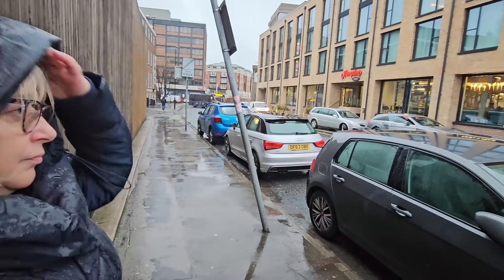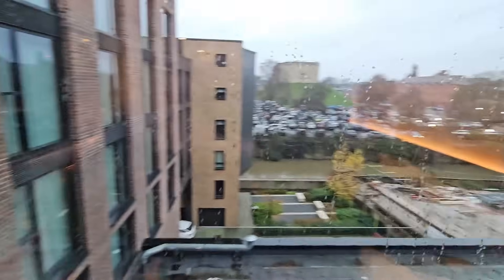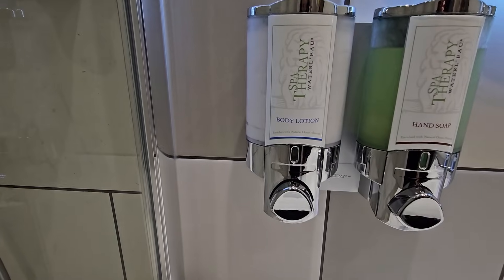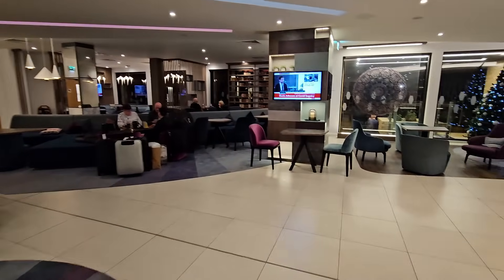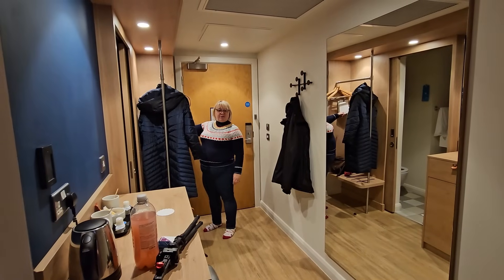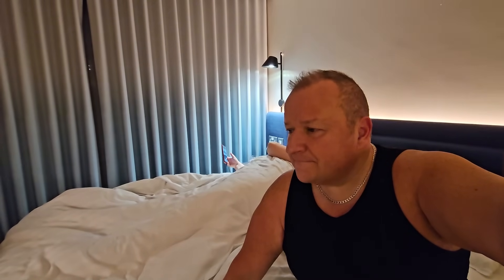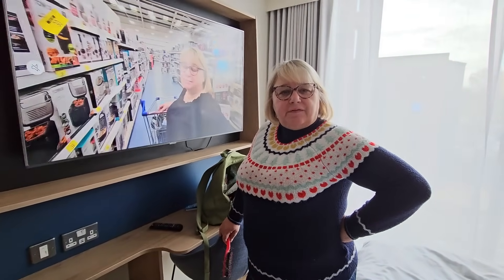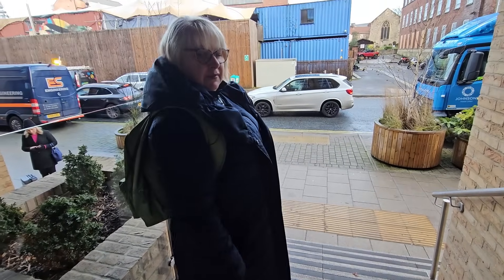Hampton By Hilton York Hotel - Would We Go Back?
so let's see what we thought of the room and their breakfast and was it value for money? Did we sleep well, was the room up to standard? You decide.

8" silicone cake tins

2 pack air fryer racks